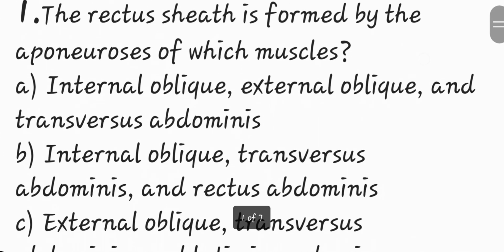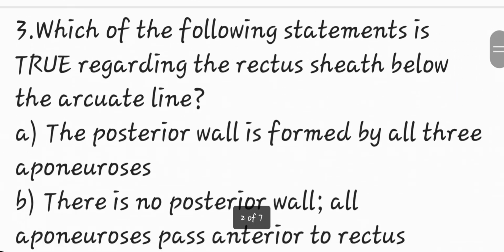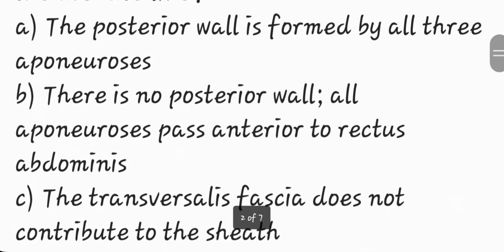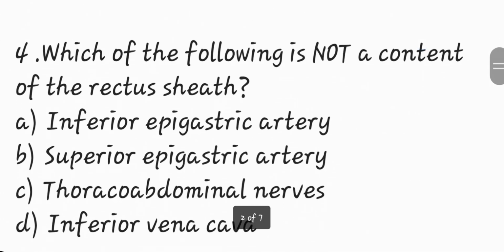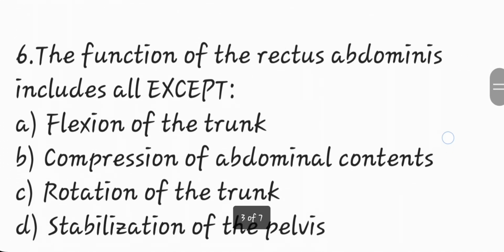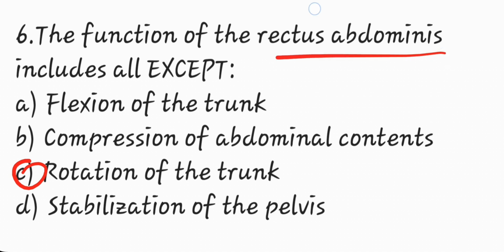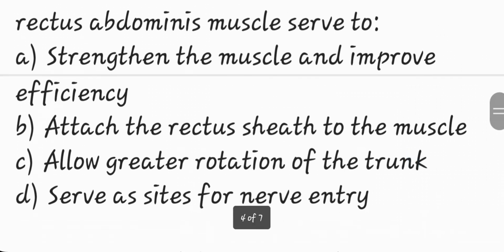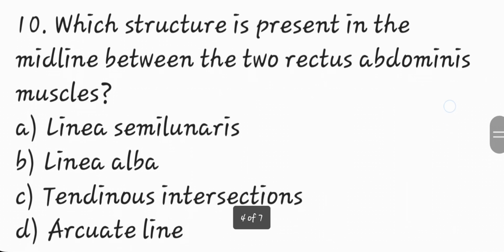MCQs of rectus sheath and rectus abdominis muscle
copy the above link to know about the rectus sheath and rectus abdominis muscle and practice the mcqs in this video